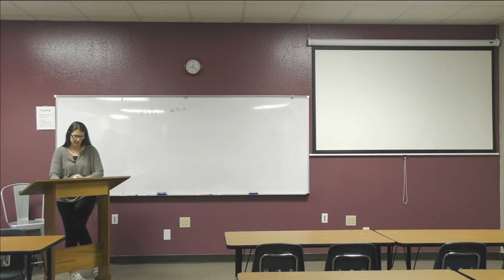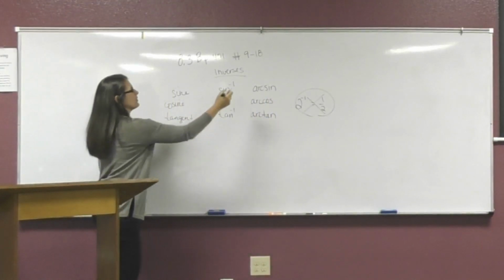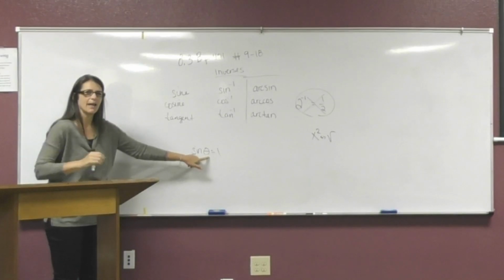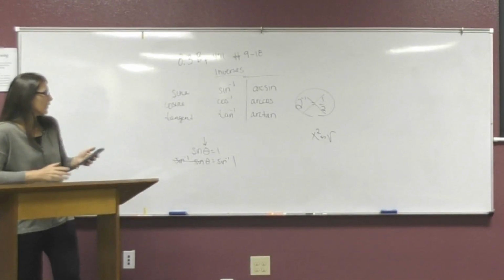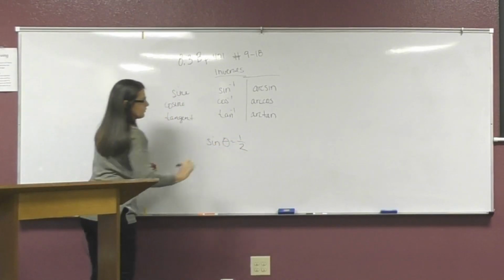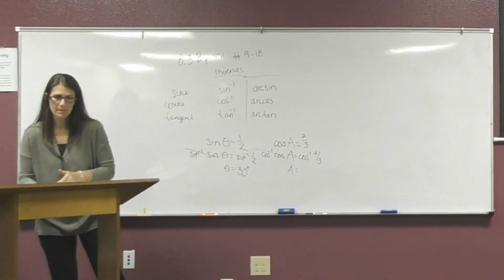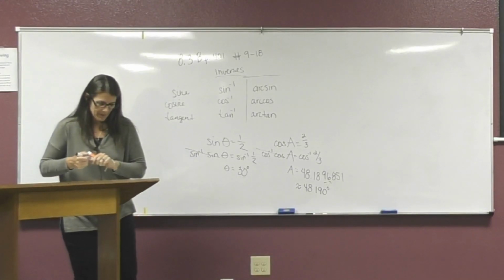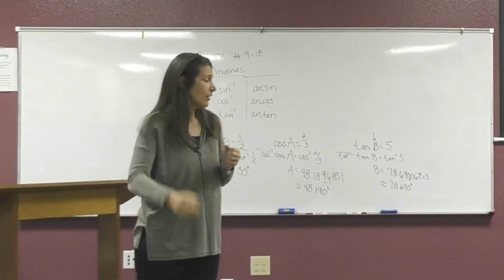Algebra 2 - 4/22/2020